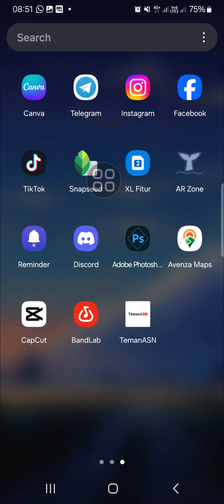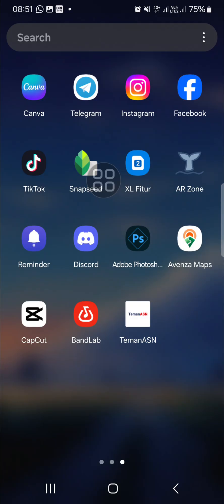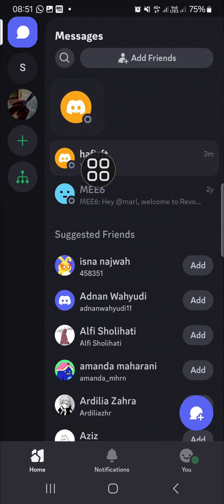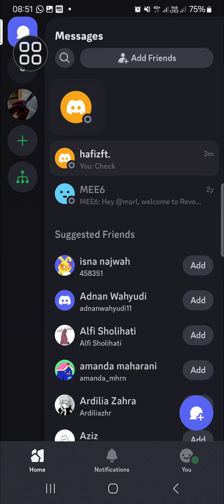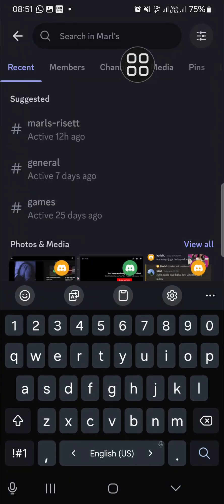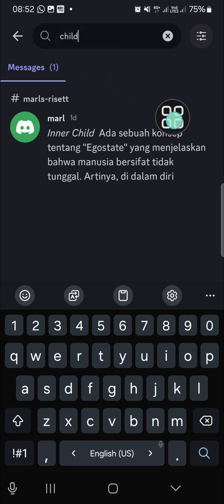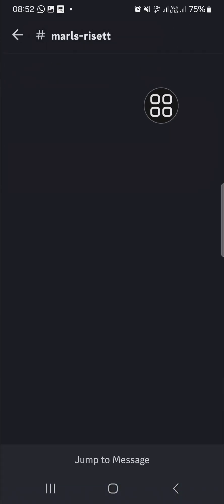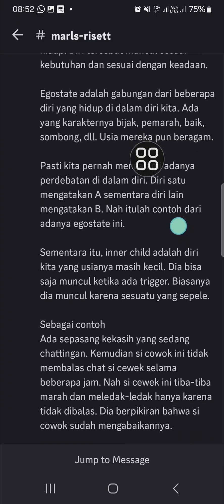✅ EASY: How to Search for Message on DIscord Mobile | Easy guide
Struggling to find old messages in Discord on your mobile device? No worries! In this simple guide, I'll show you how to easily search for messages on Discord Mobile in just a few steps. Whether you're looking for a specific conversation, keyword, or user message, this tutorial will help you master the search function on Discord.